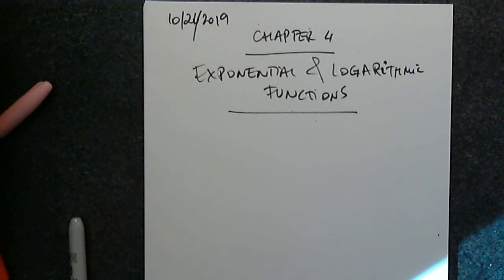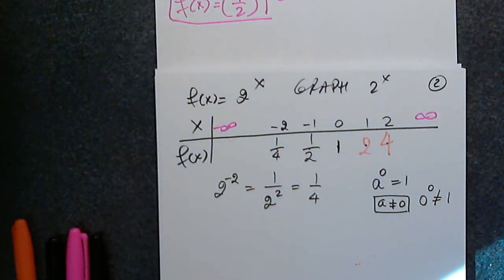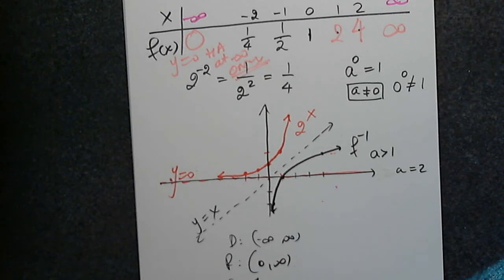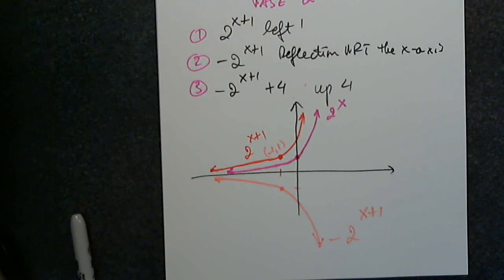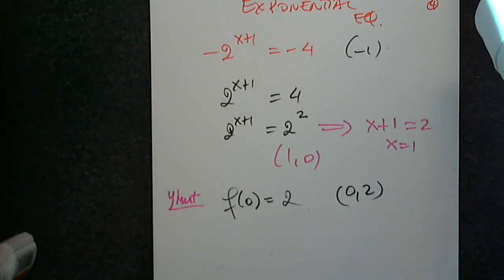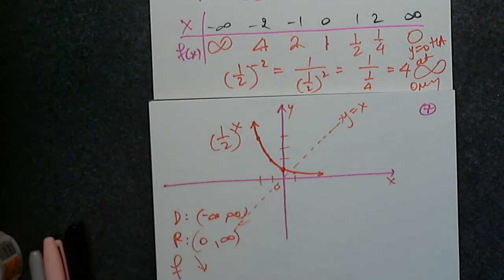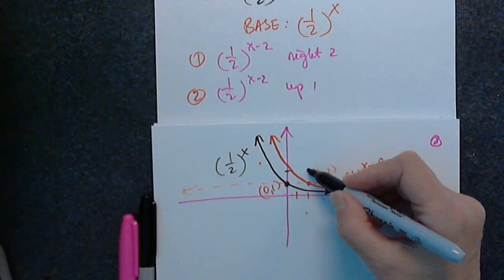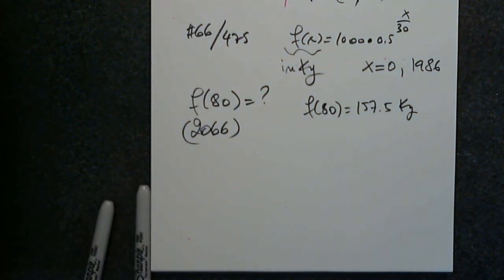MAT 137 351 SECTIONS 4.1 AND 4.2 PART 1 OCTOBER 21